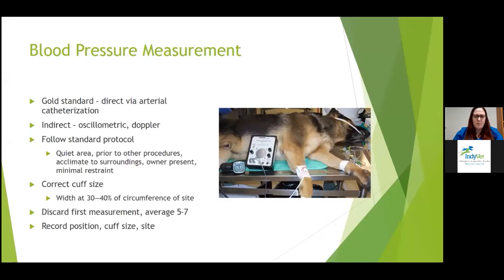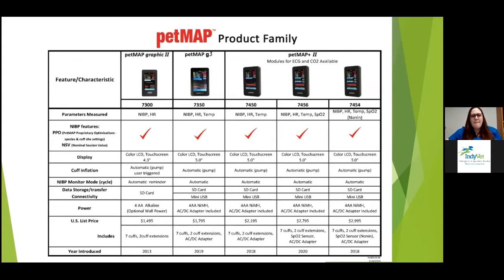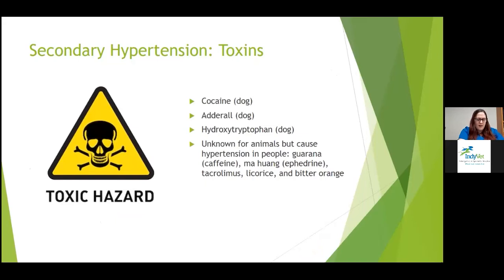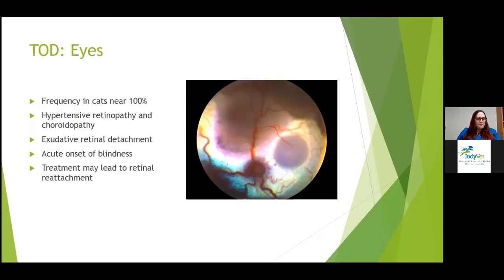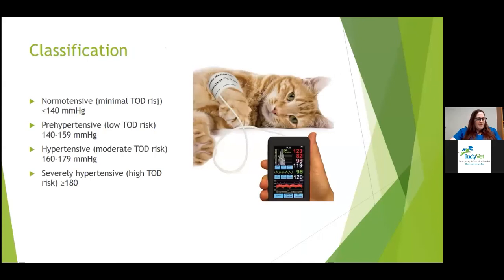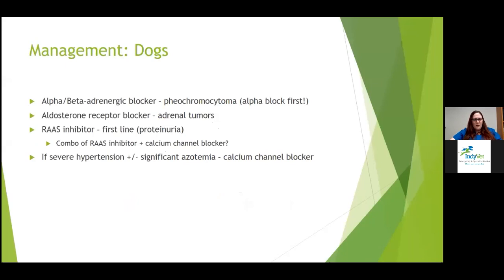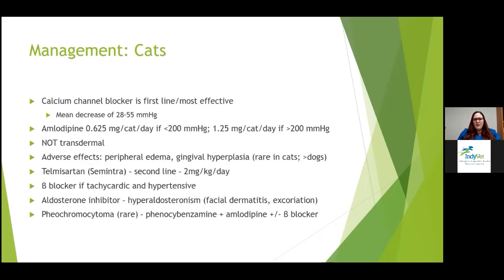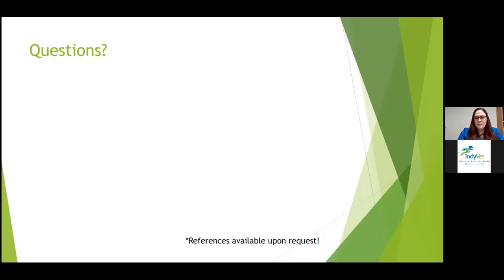Systemic Hypertension | Emergency Vet | Continued Education Lecture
Dr. Bryce discusses systemic hypertension.